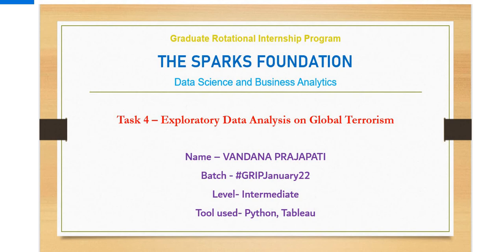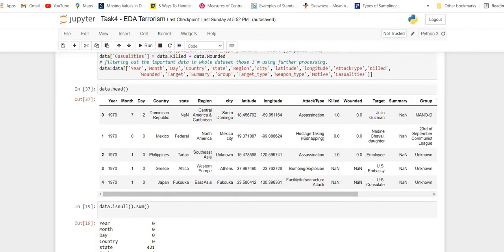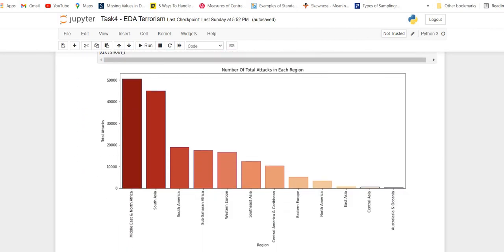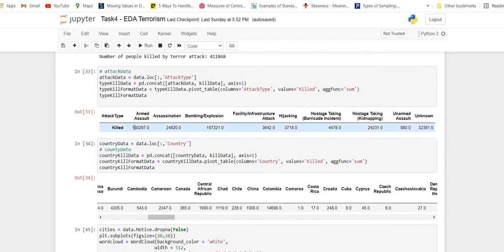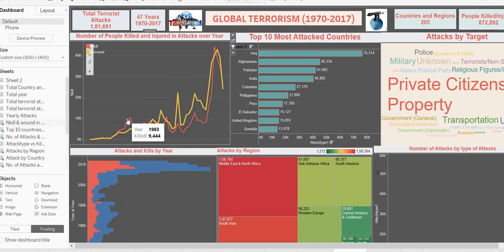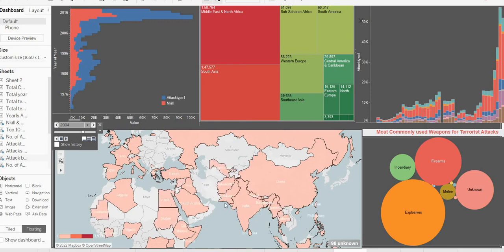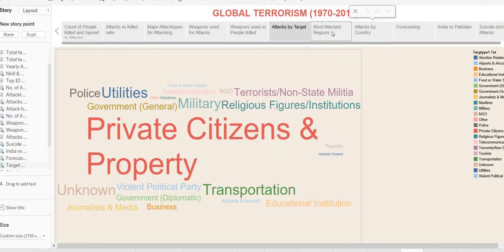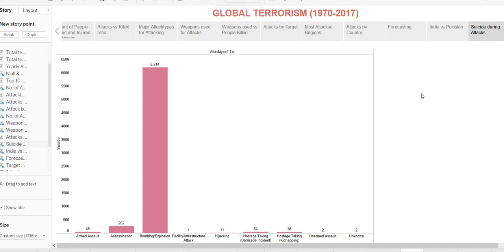Exploratory Data Analysis on Global Terrorism using Python & Tableau |The Sparks Foundation | Task 4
In this video I have completed my task 4 which is EDA on Global Terrorism .